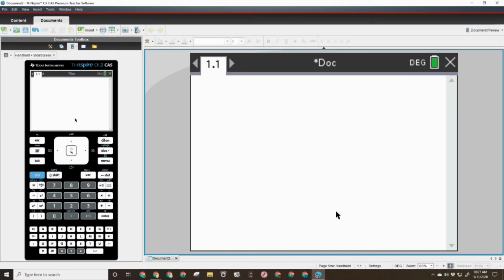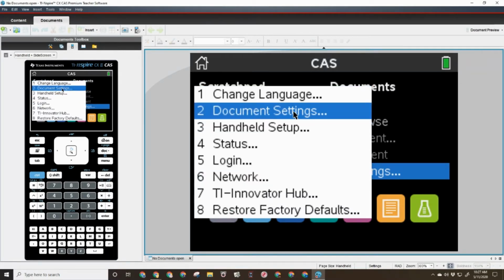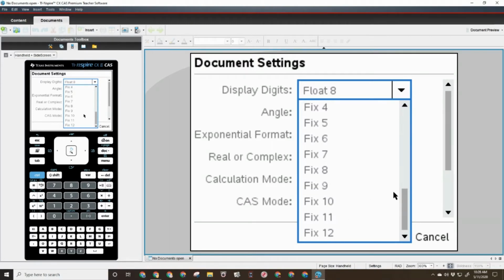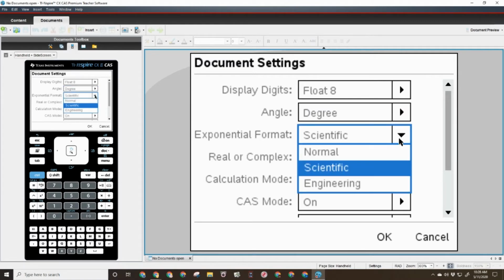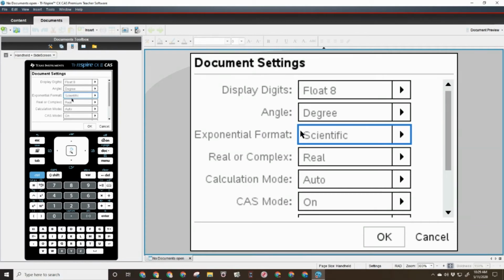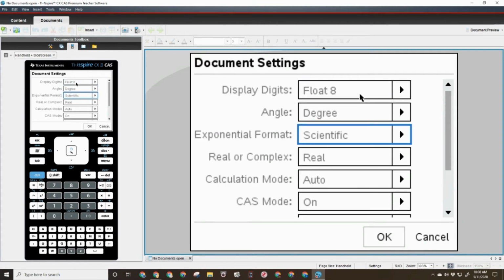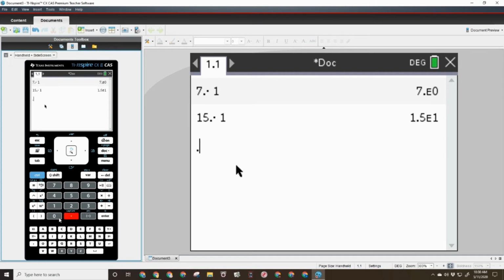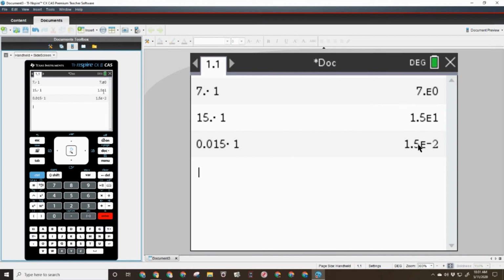Scientific Notation on the nSpire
How do I change my nSpire to give me the same answer you get on the videos?